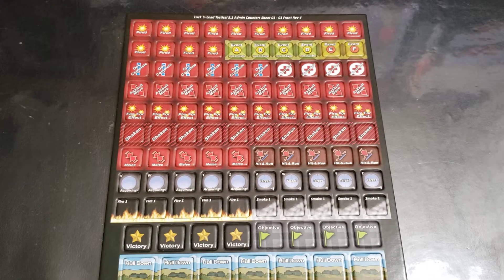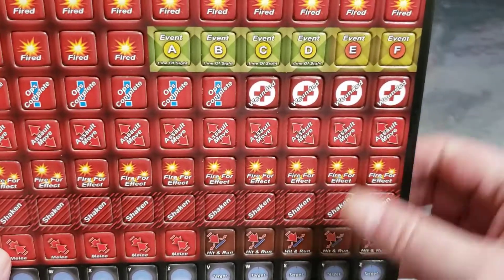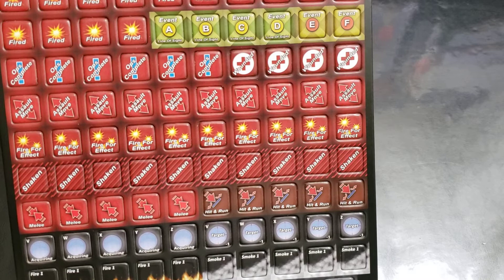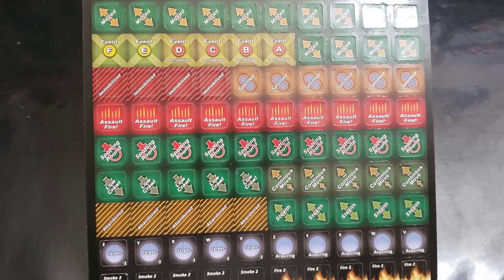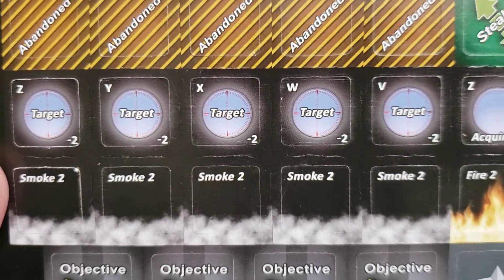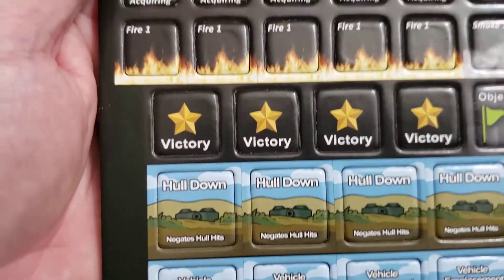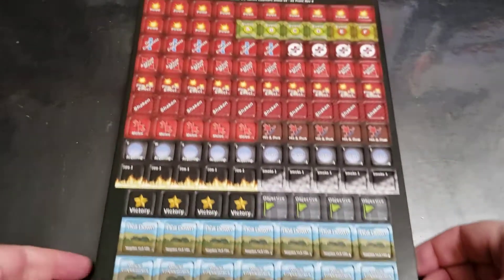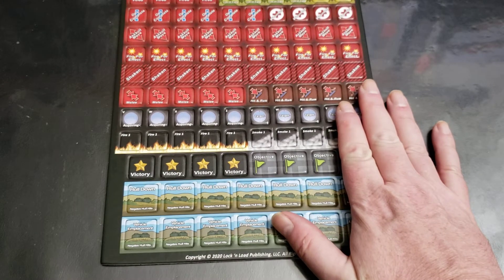A look at the new Admin Marker sheet for the Lock and Load Tactical game series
An up-close look at the new Admin Sheet for the Lock and Load Tactical system now available for sale from the Lock and Load Publishing Store.

And yes I did erroneously mention the price as being about $5, the price is-of course $15